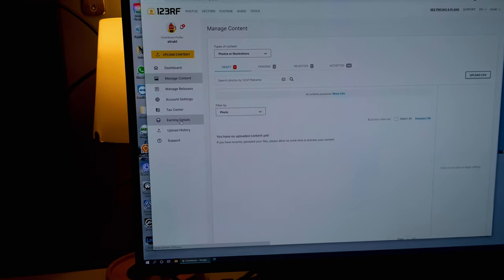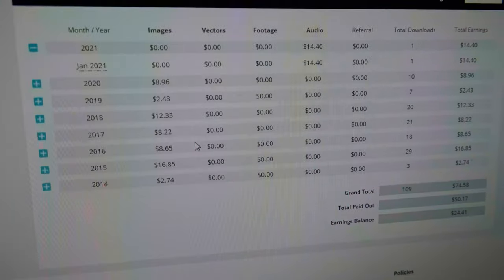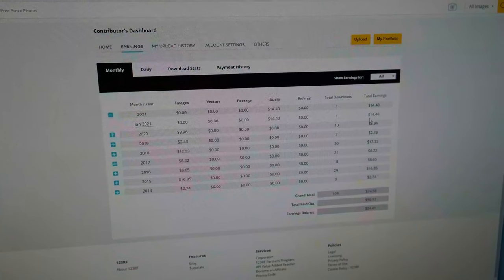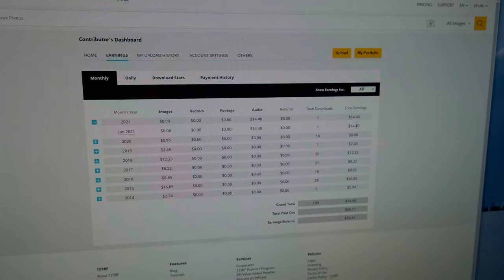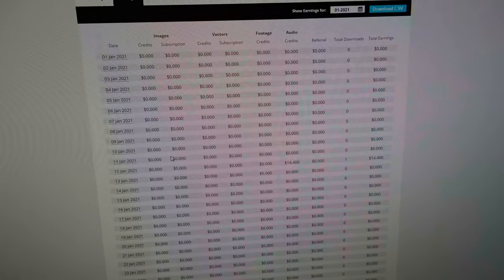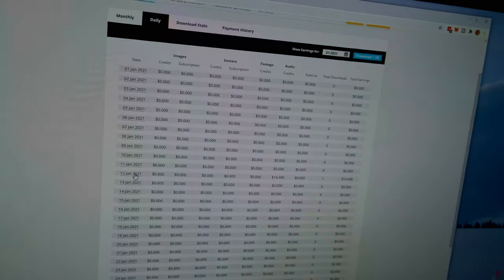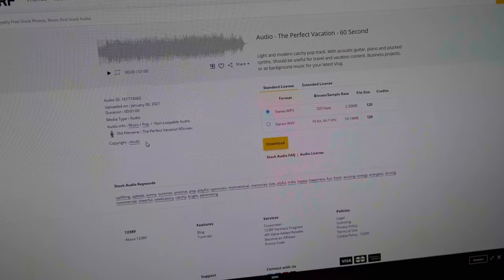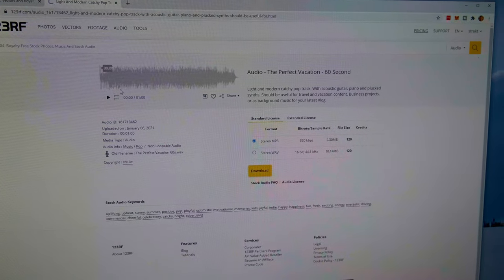First Stock Music Sale of 2021 (123RF)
First sale from a stock music library.